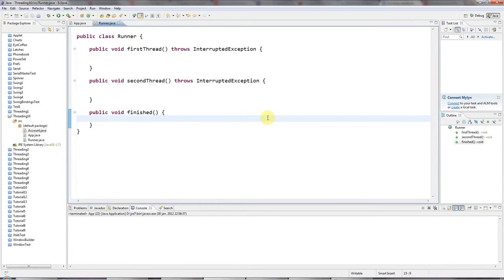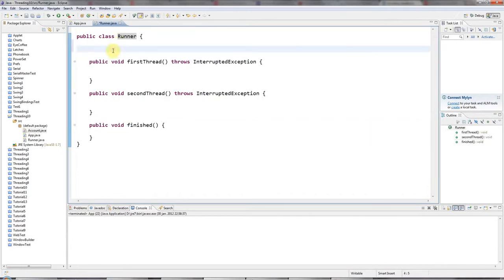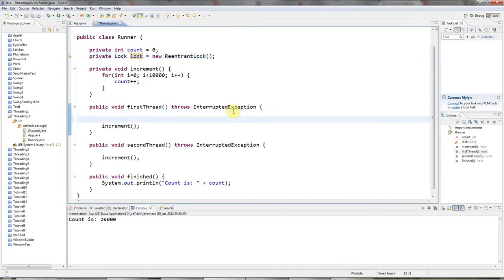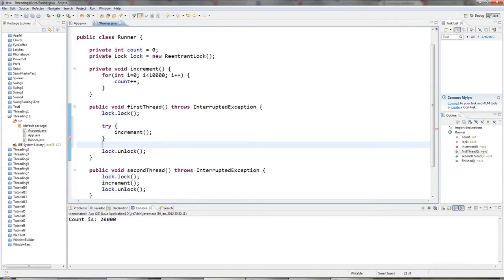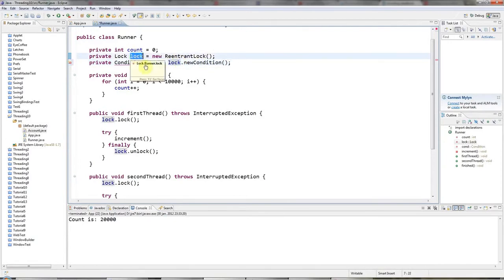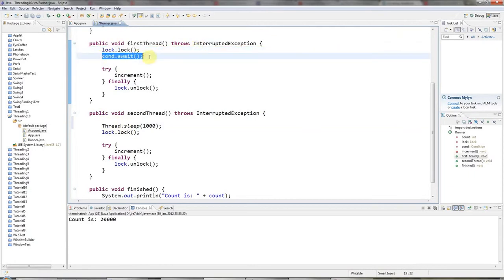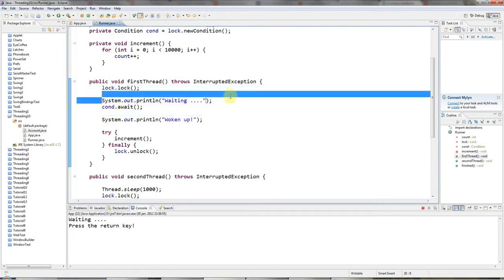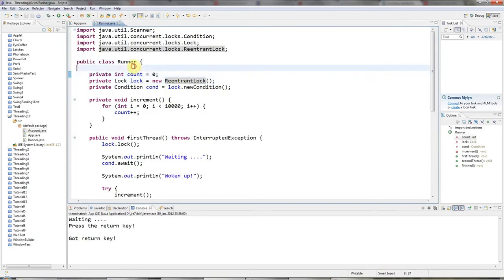Java Multithreading Lecture 10: Re-entrants Locks